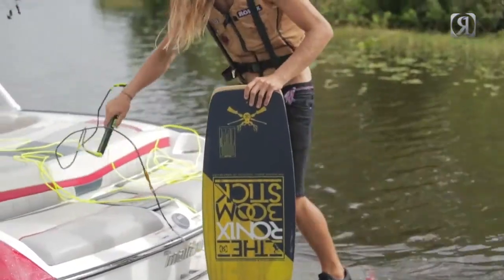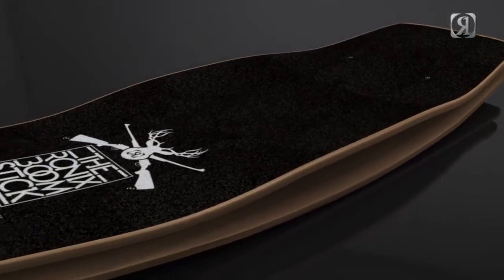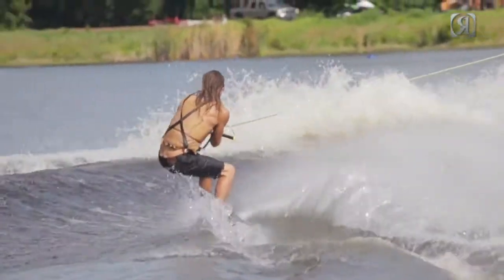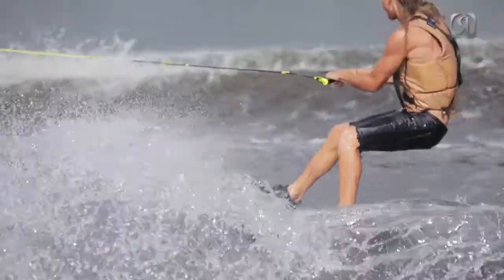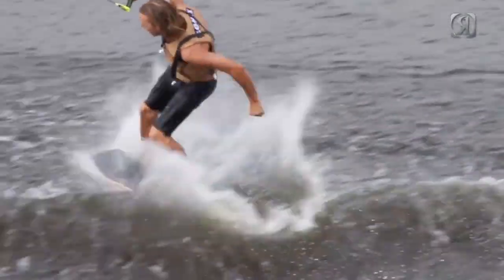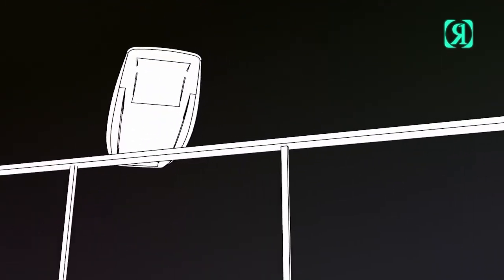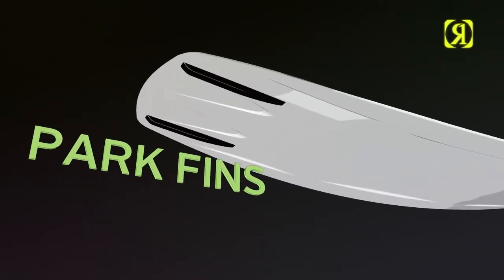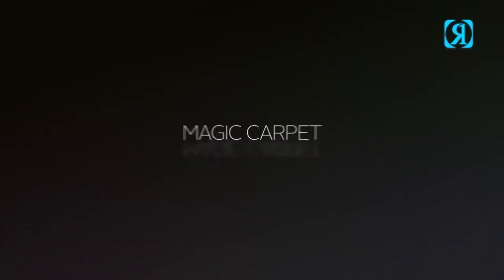2014 Ronix Boomstick Wakeskate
Reed Hansen is good - so is his boom.